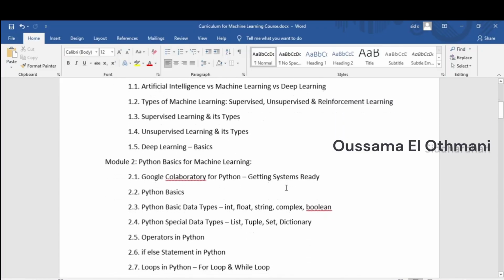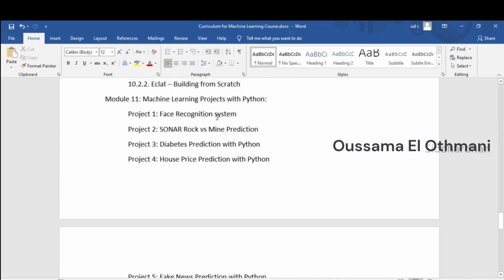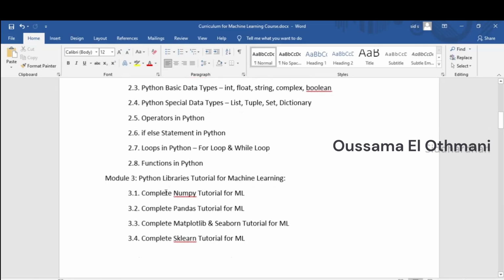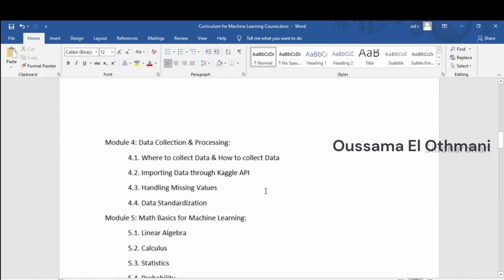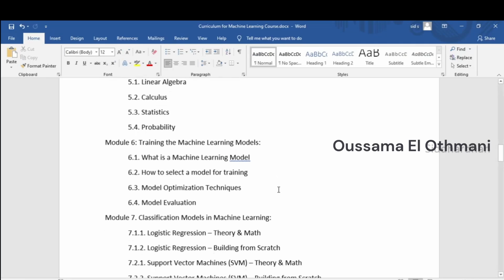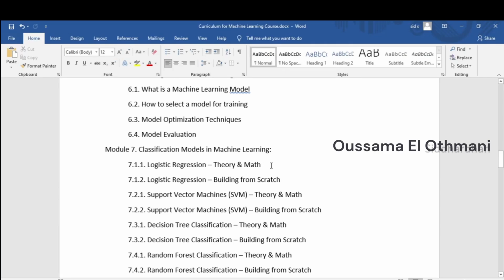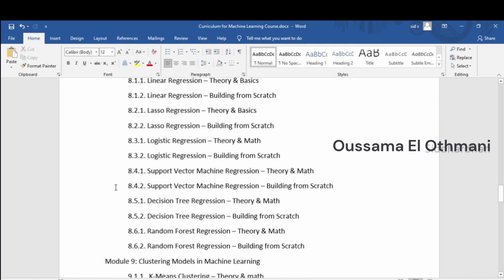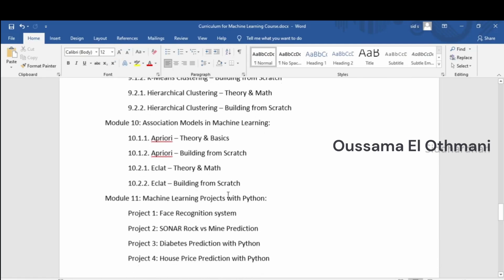Machine Learning Course curriculum | Machine Learning - Roadmap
Hi Guys! In this video, I have explained you about the Machine Learning Course Curriculum. You can learn Machine Learning in 3 Months from my channel. I am making a Hands-on Machine Learning Course with Python.

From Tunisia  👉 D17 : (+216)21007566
Outside of Tunisia ? 👉 Payeer id: P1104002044